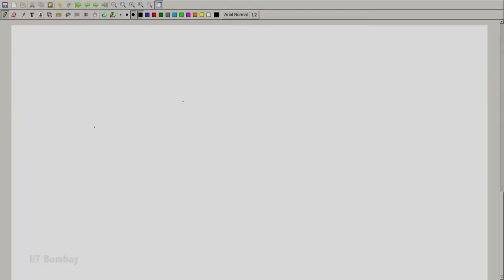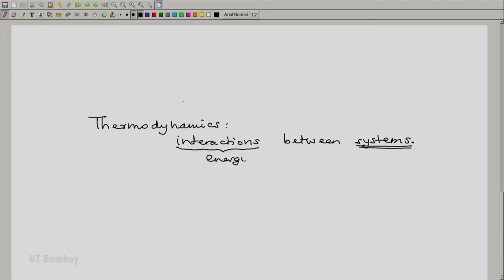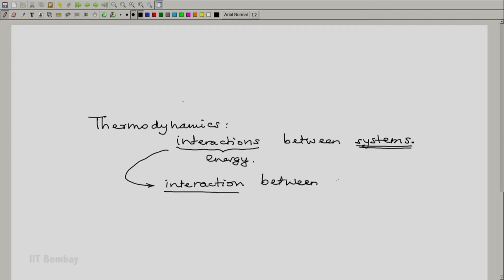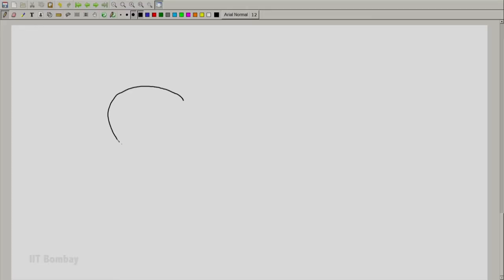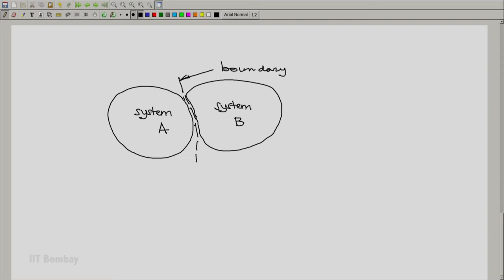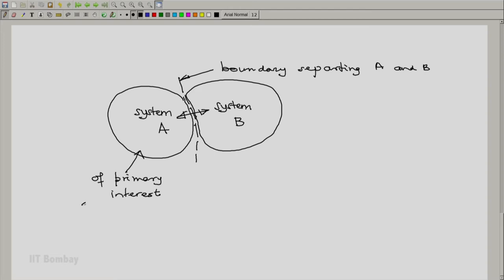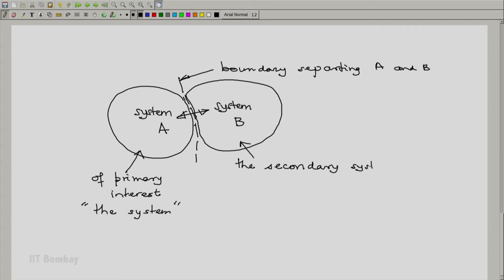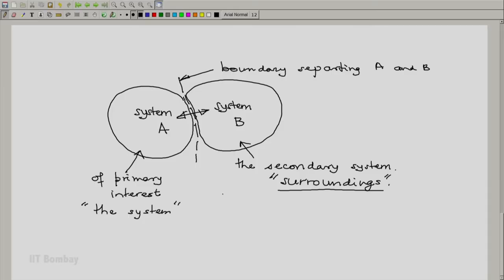ME209x S004B Basic Ideas and Definitions 2